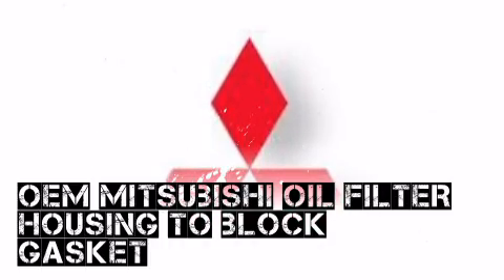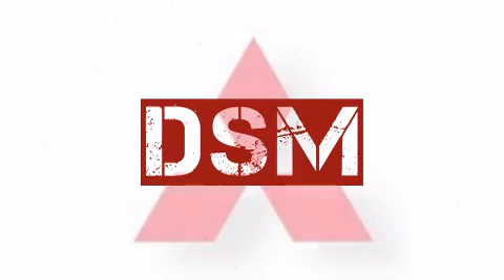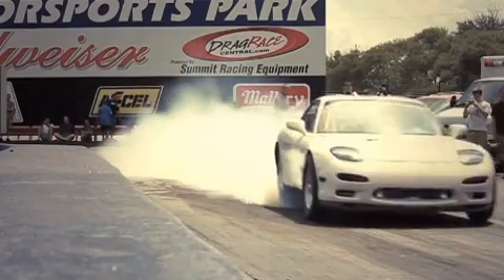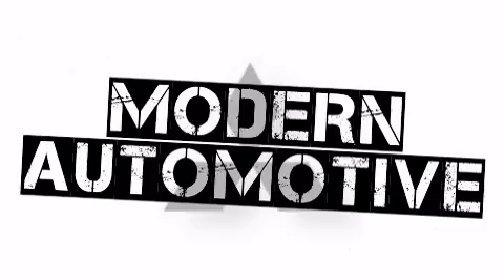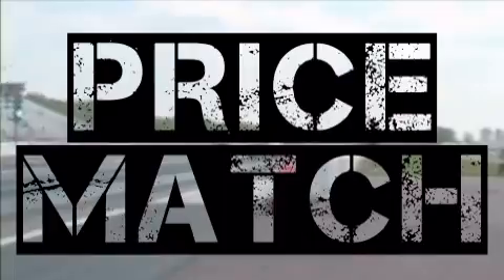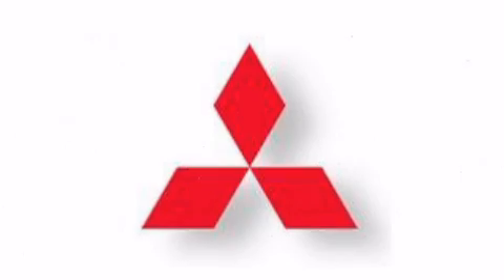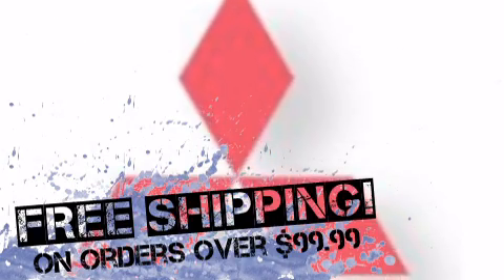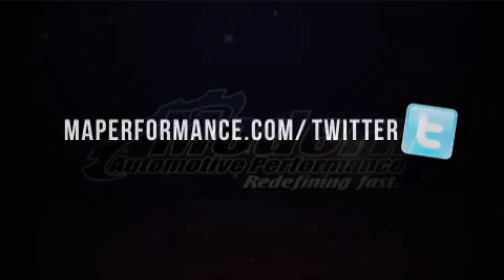OEM Mitsubishi Oil Filter Housing to Block Gasket (DSM) - Maperformance.com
This OEM Mitsubishi Oil Filter Housing to Block Gasket (DSM) is brought you by Modern Automotive Performance, Redefining Fast.